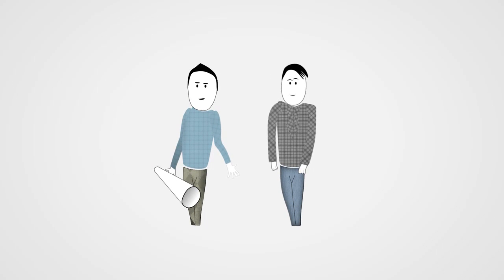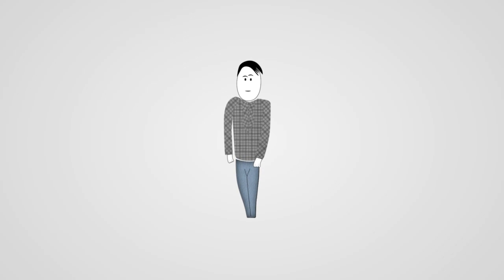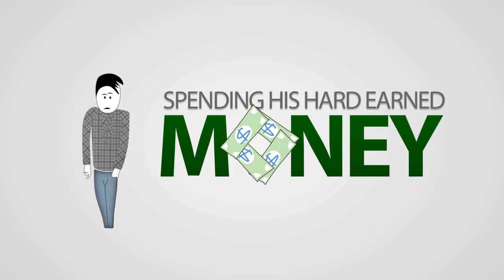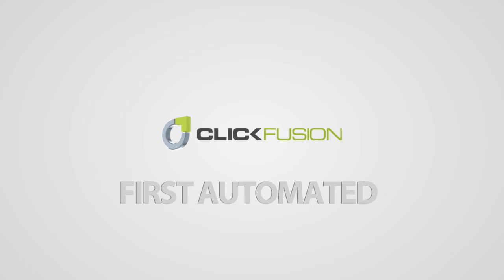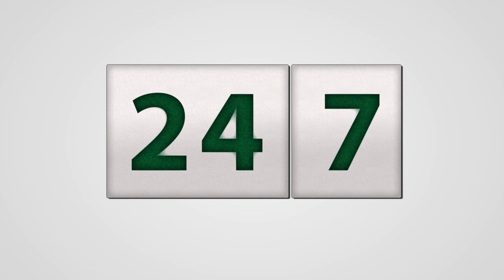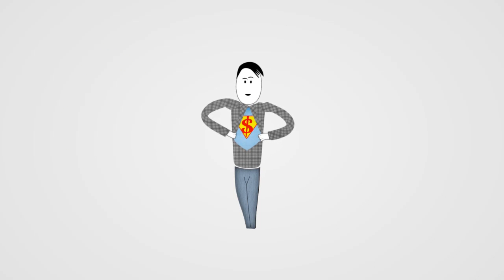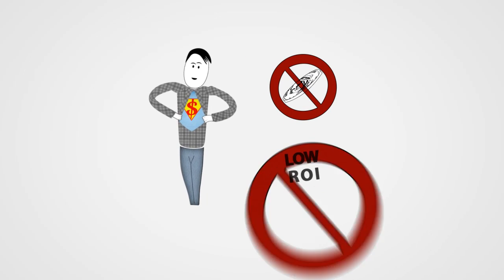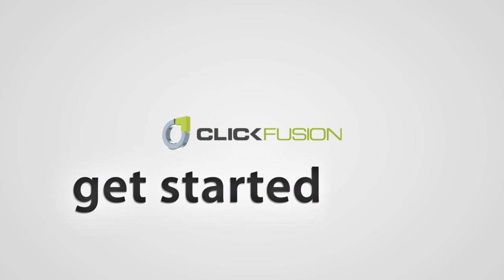Click Fussion video explainer